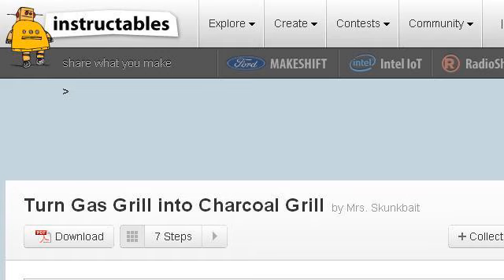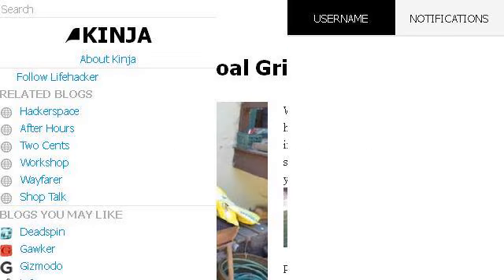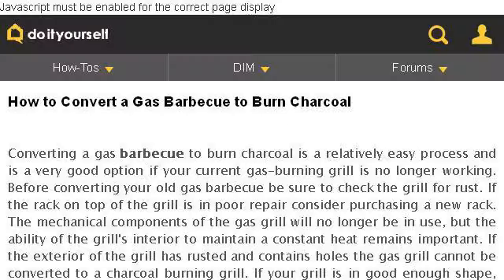How-To Convert A Gas Grill To Charcoal